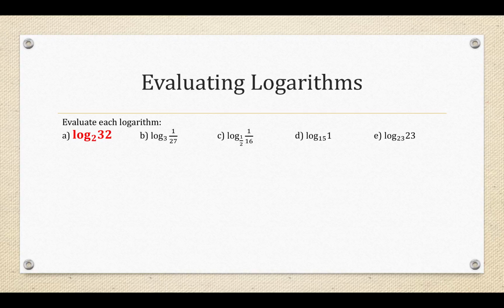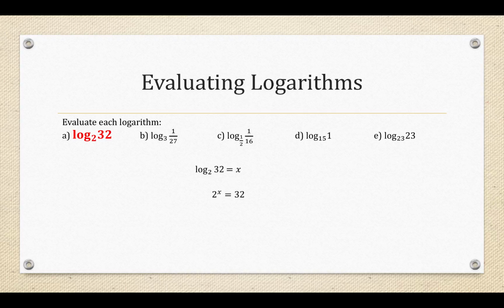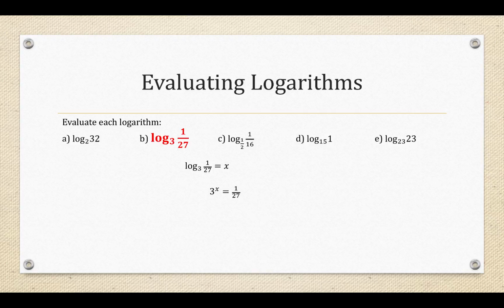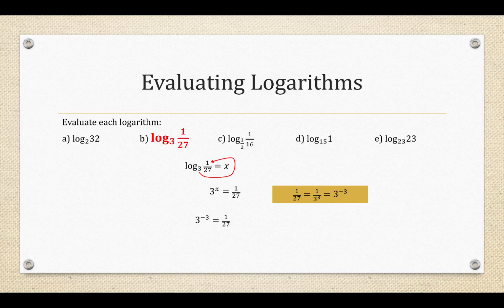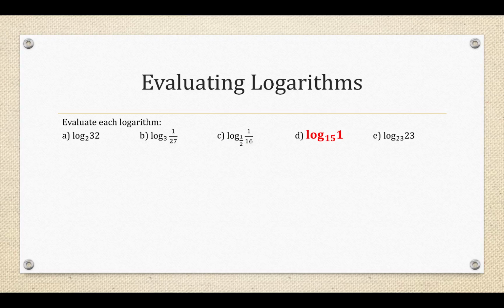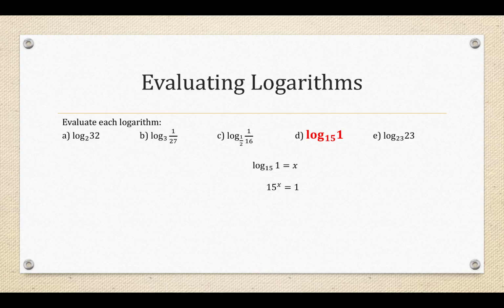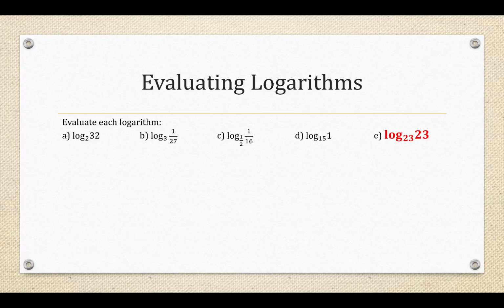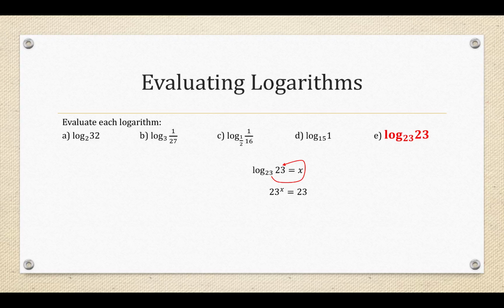Logarithms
Worked examples for evaluating logarithms

Table of Contents:

00:05 - Evaluating Logarithms
00:31 - Evaluating Logarithms
00:47 - Evaluating Logarithms
02:03 - Evaluating Logarithms
03:28 - Evaluating Logarithms
04:58 - Evaluating Logarithms